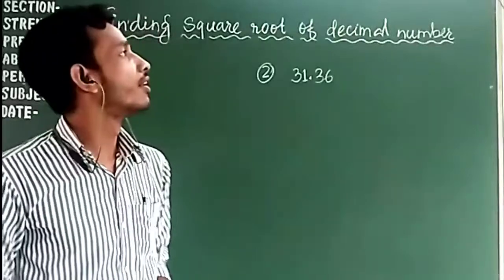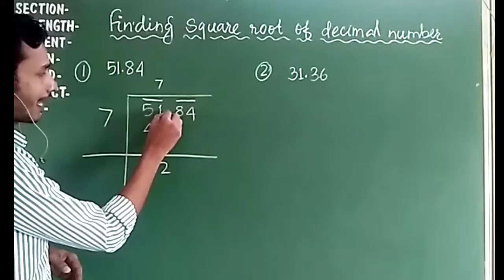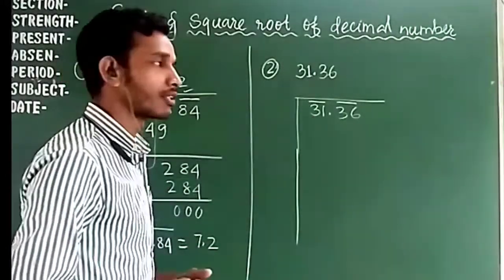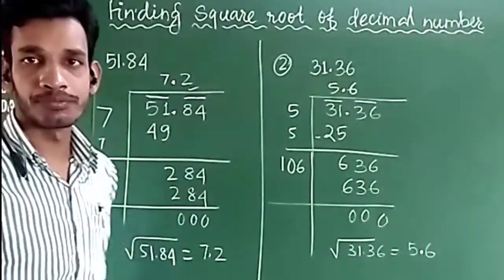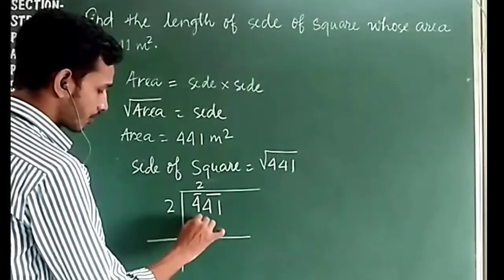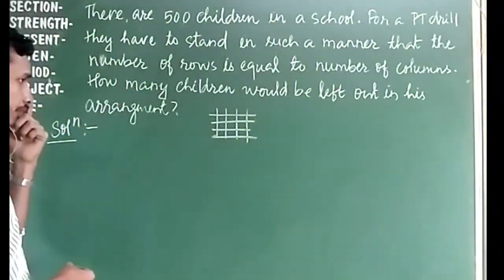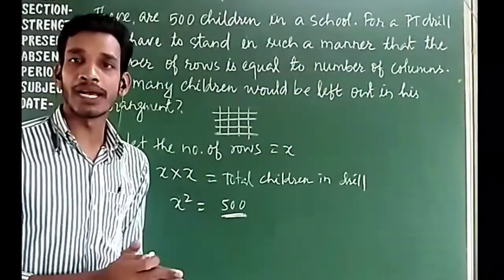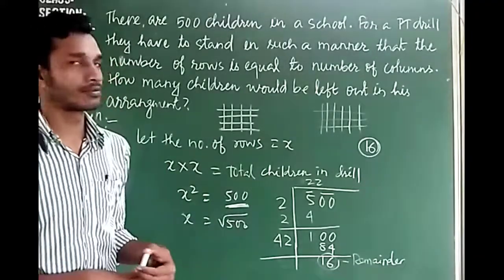Square root of decimal numbers.. ch 6 of class 8